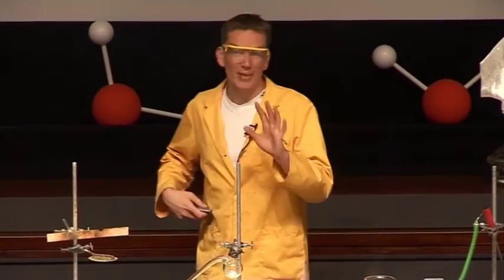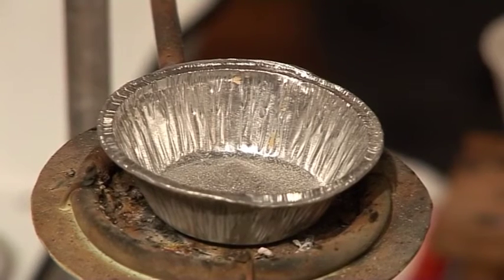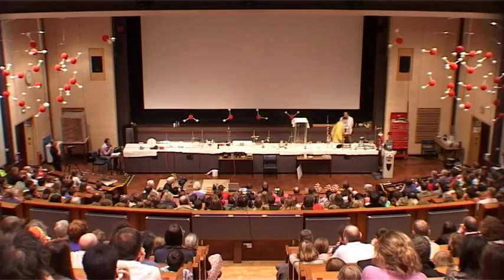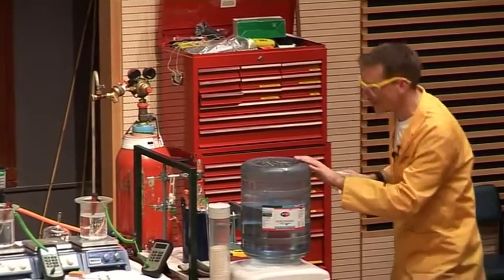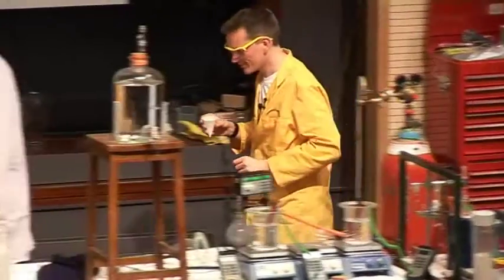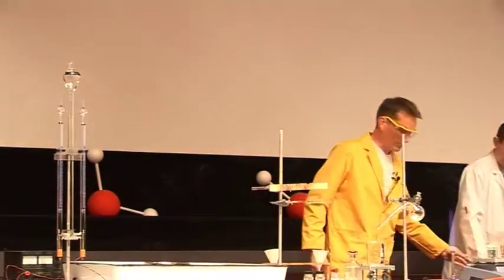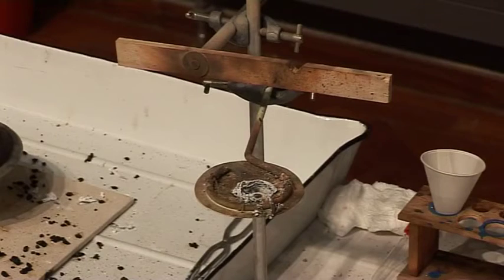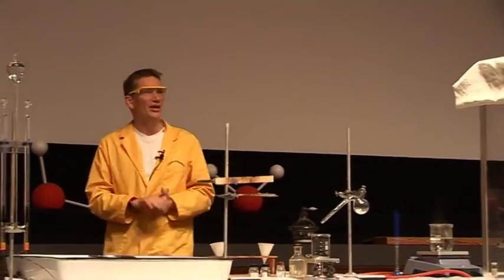Just Add Water 09 - Magnesium & Silver Nitrate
A drop of water can set of the explosive reaction between magnesium and silver nitrate!